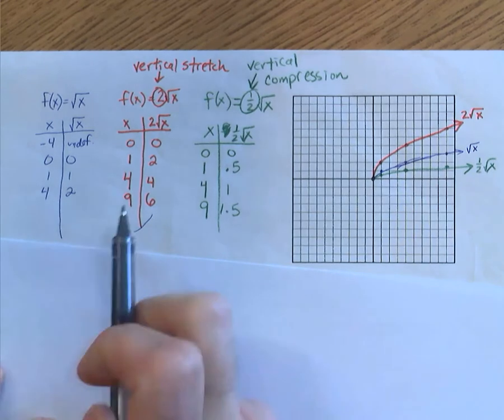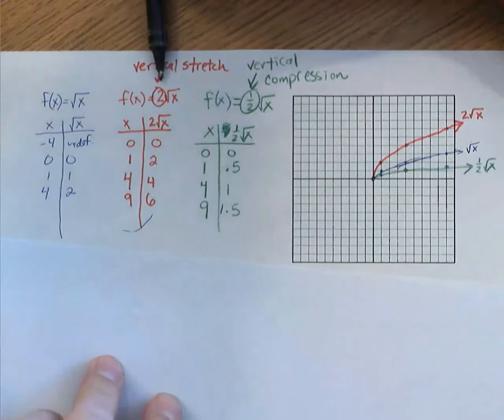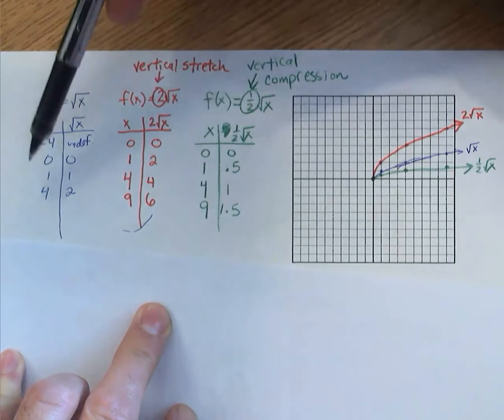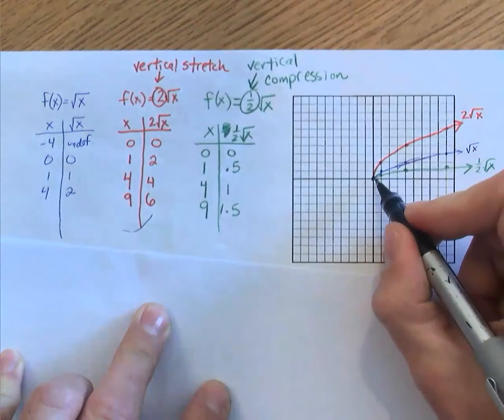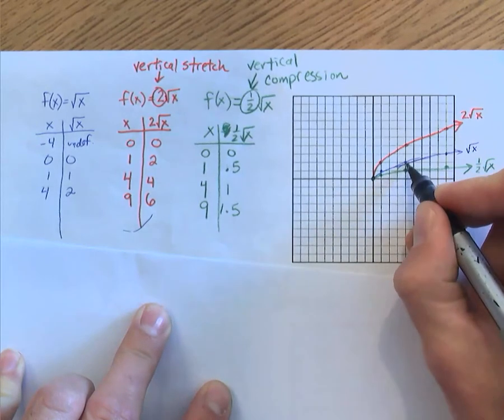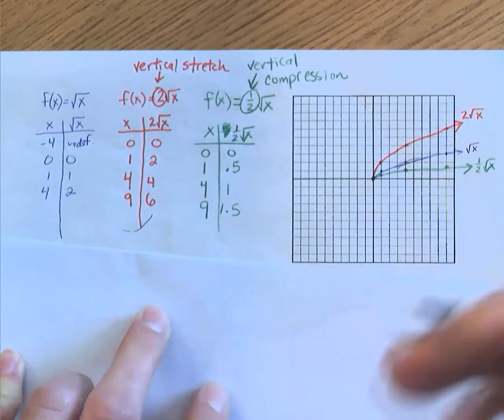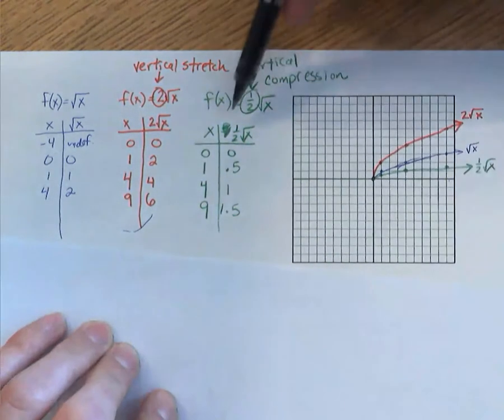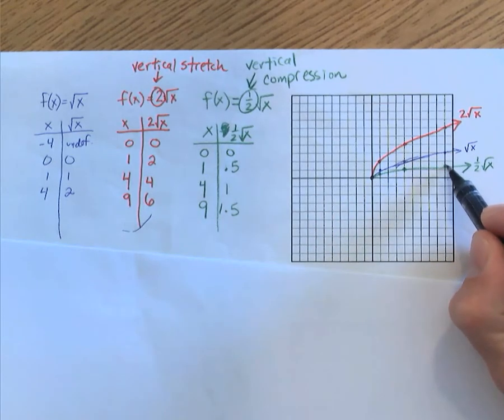Vertical stretch and compressions